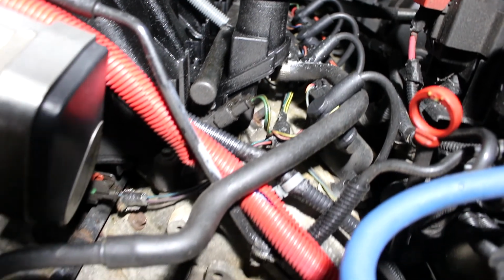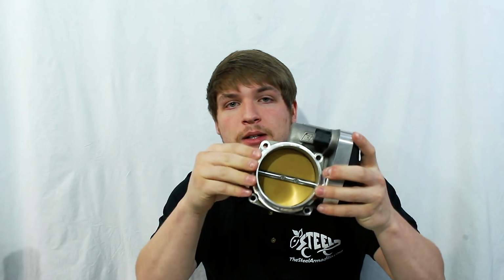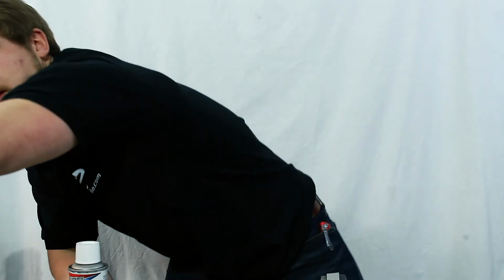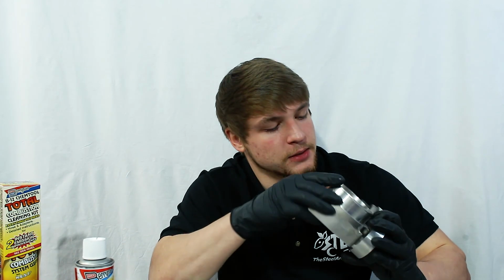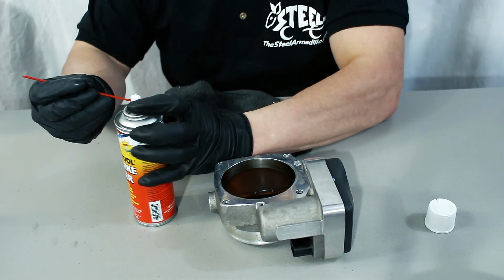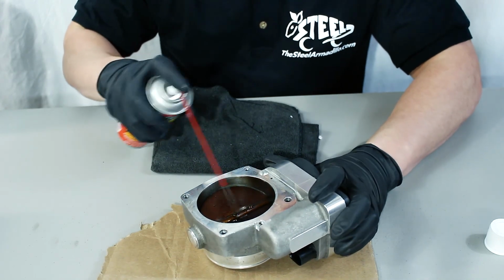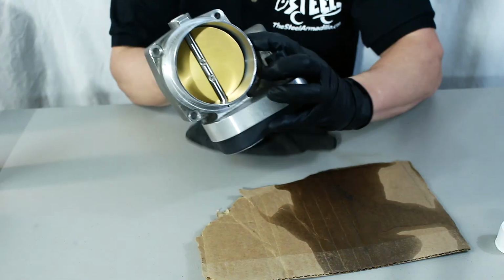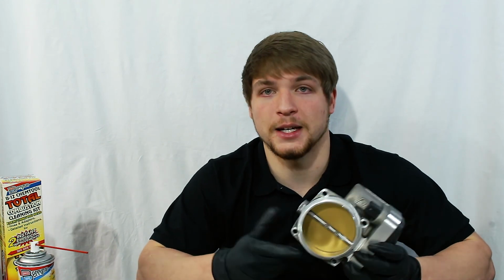How to Clean a Throttle Body Safely | Berryman B-12 Chemtool Air-Intake Cleaner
In a quick video tutorial, I will show how I remove and clean the throttle body off of my 2005 Jeep Grand Cherokee Limited WK using Berryman B-12 Chemtool Air-Intake Cleaner. This is a safe and effective way to clean the delicate components of a throttle body!